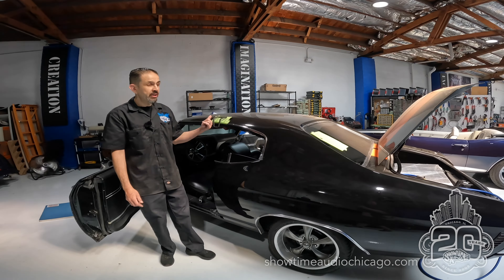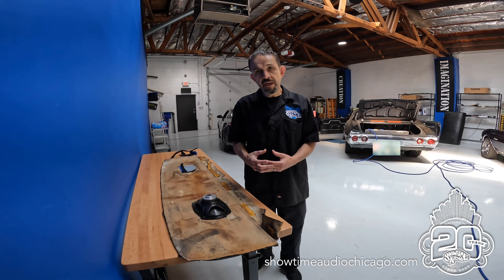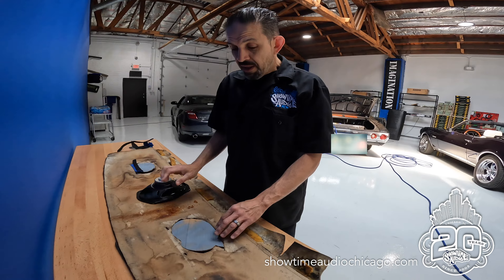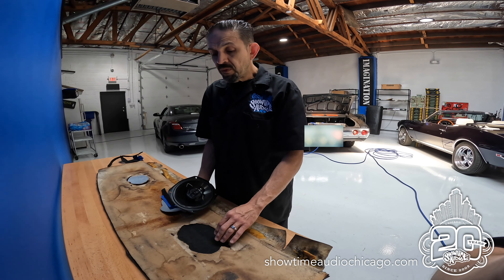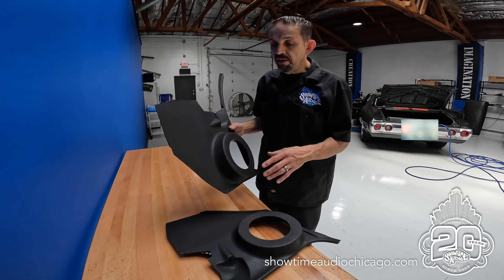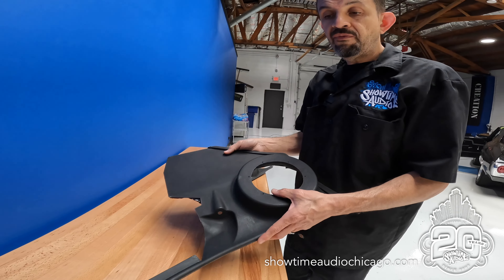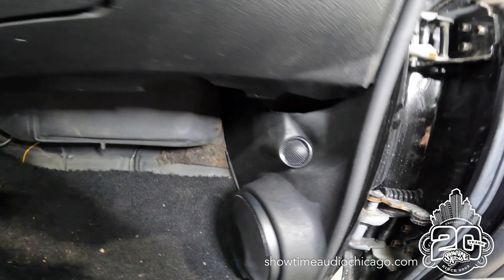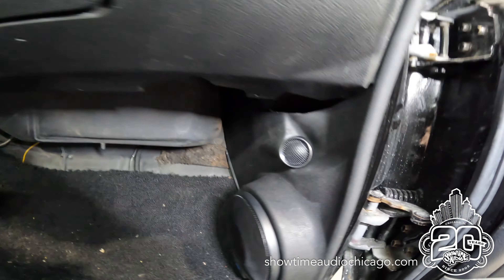1972 Chevy Chevelle - Custom Sound system upgrade part 1/2